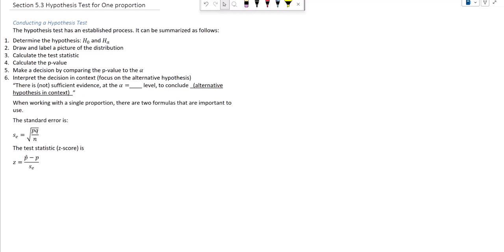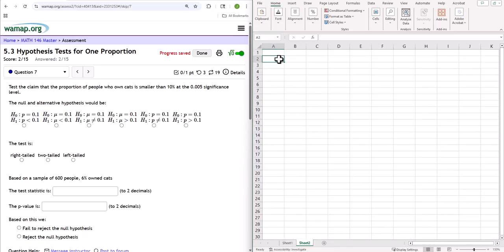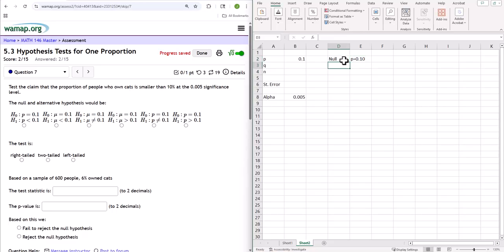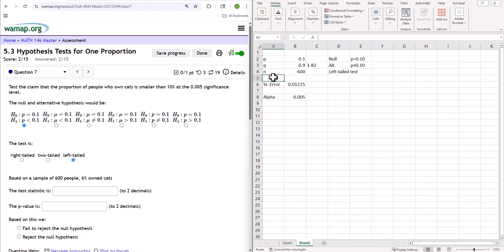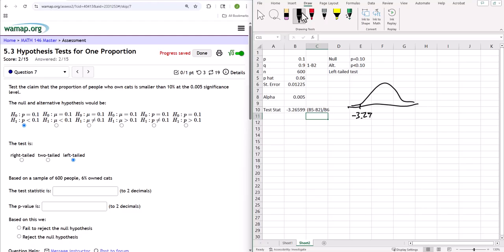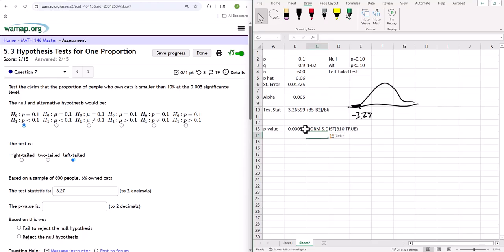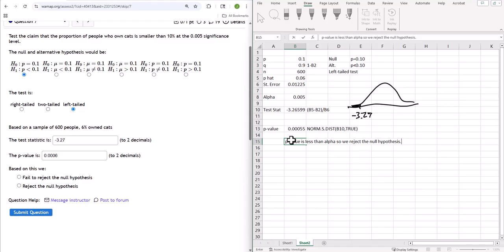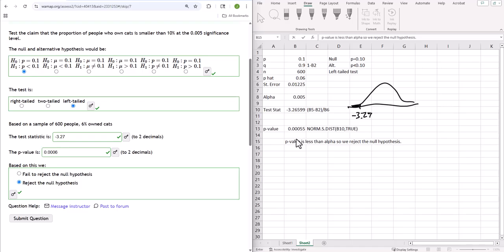Section 5 3 Hypothesis Tests for One Proportion Part 2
One problem is solved with a left tailed test using Excel.